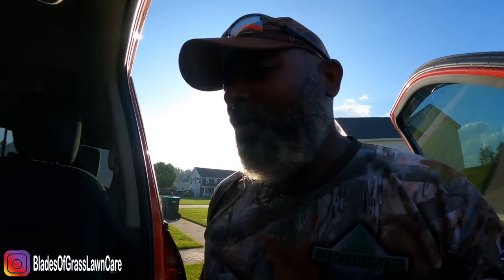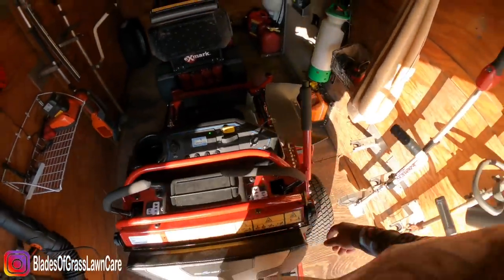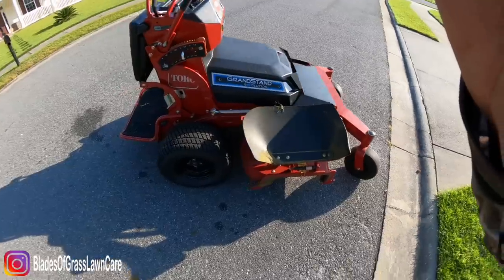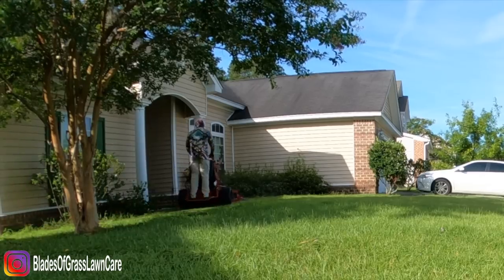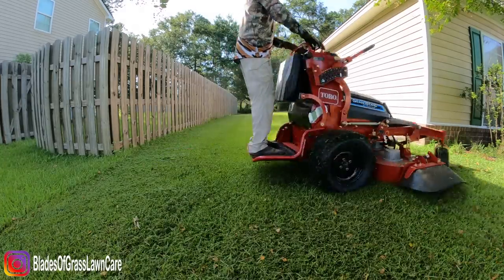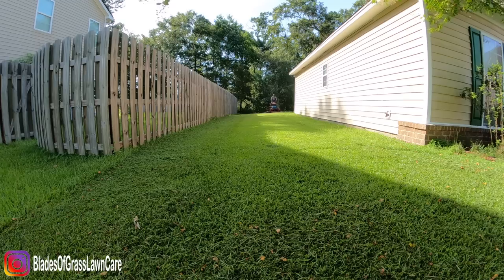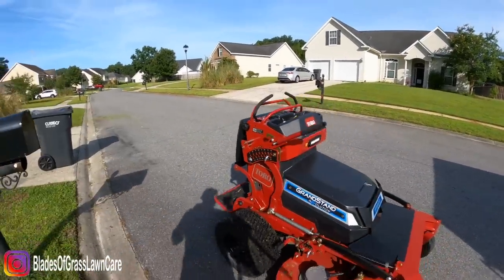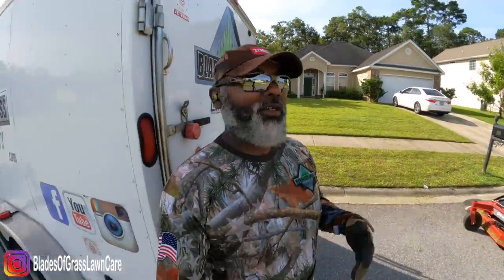The Real Truth behind TORO New Revolution GrandStand Battery Lawn Mower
Here's the real truth behind Toros new grandstand revolution battery stand on lawn mower.